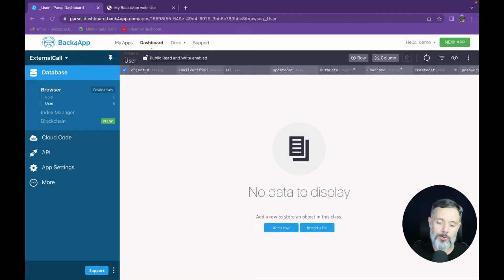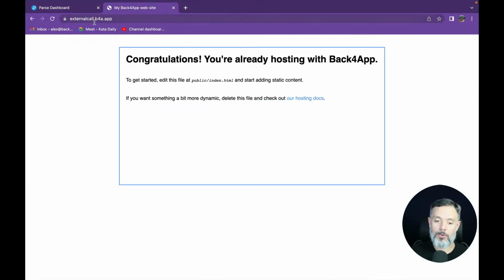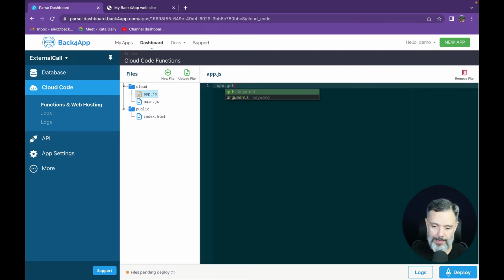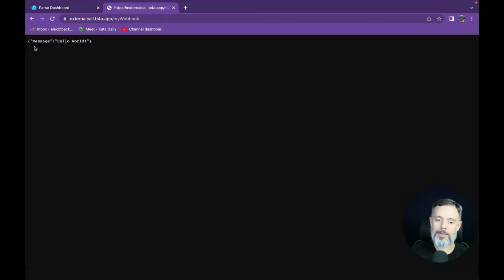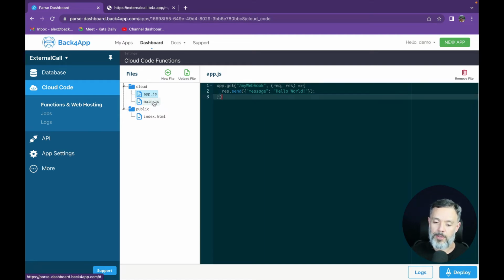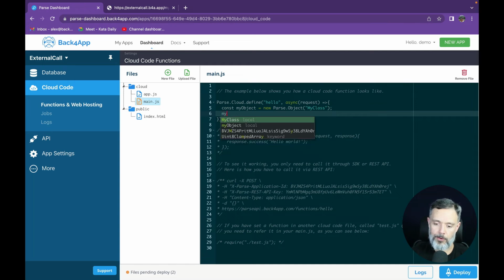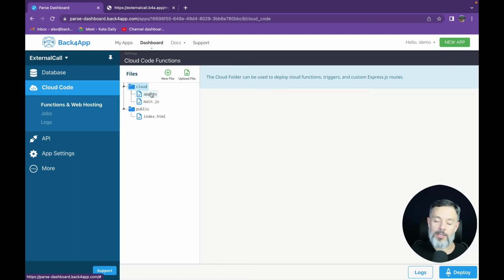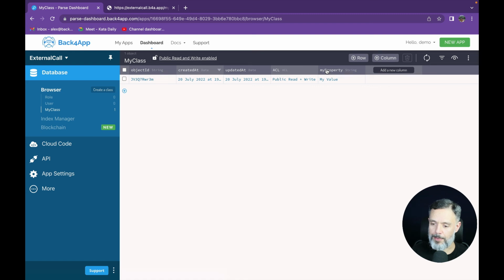Cloud Code as Webhooks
Today we will learn how to use Cloud Code as Webhooks.